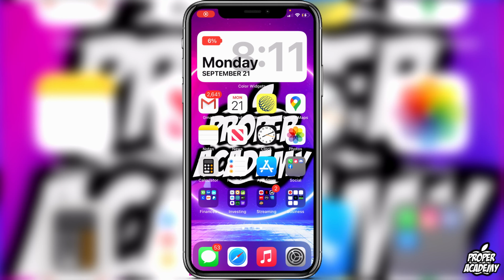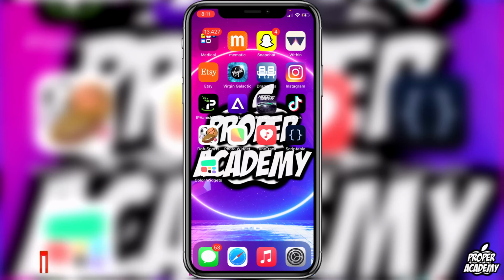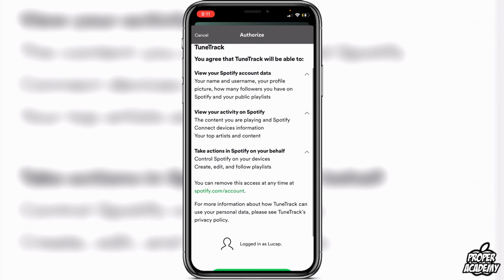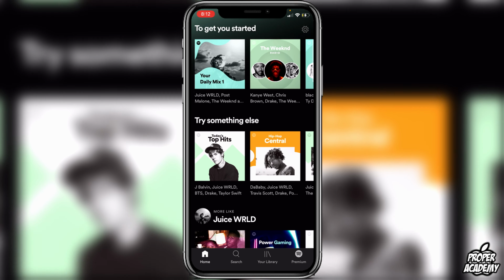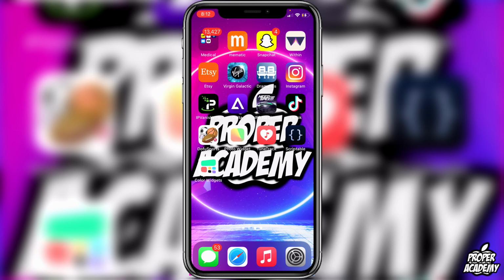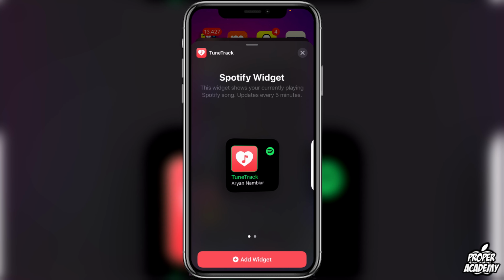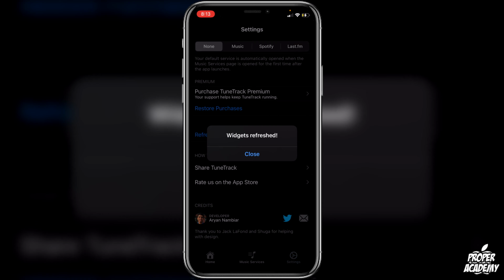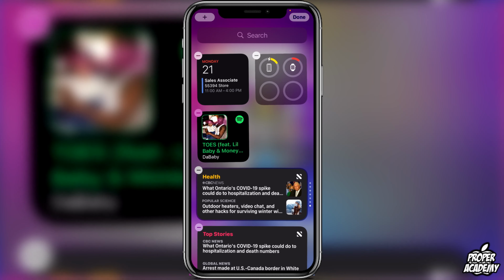How To Get The Spotify Music Widget on iOS 14 📲| Make Spotify Widget | Create Spotify Widget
In today's video we show you How To Get The Spotify Music Widget on iOS 14.